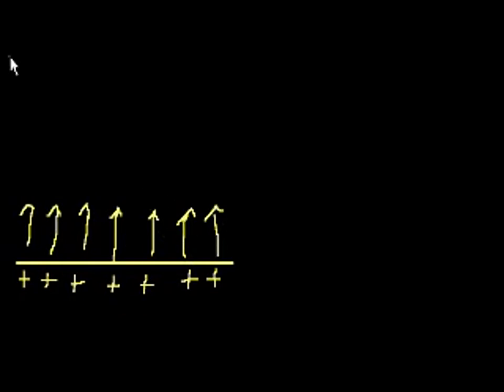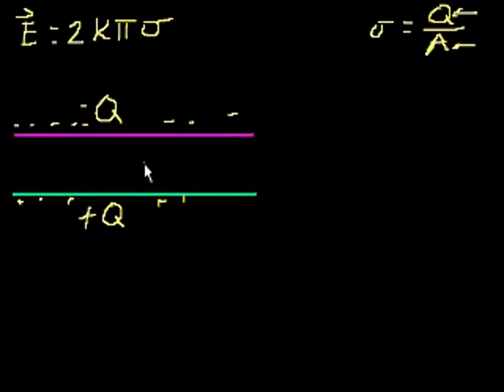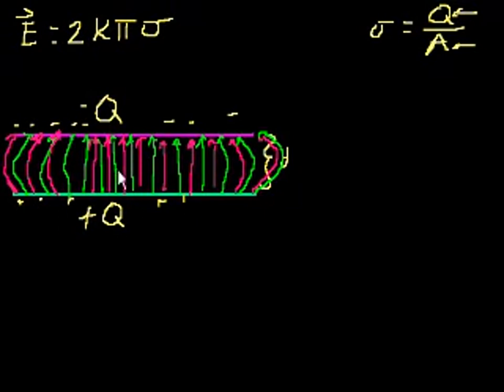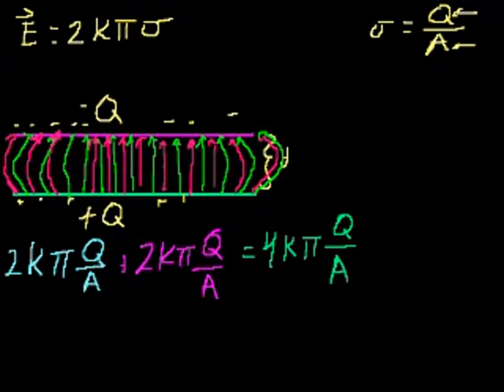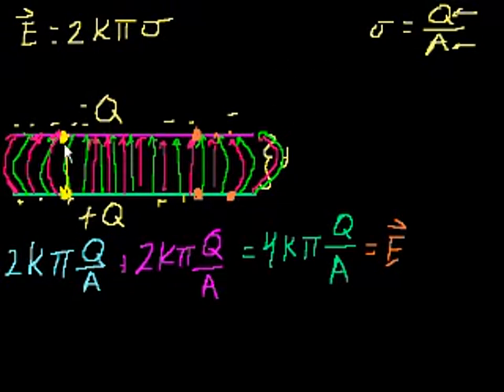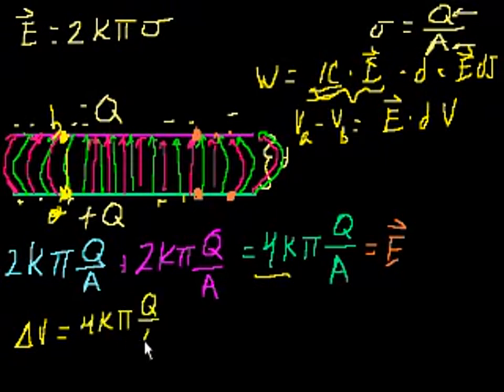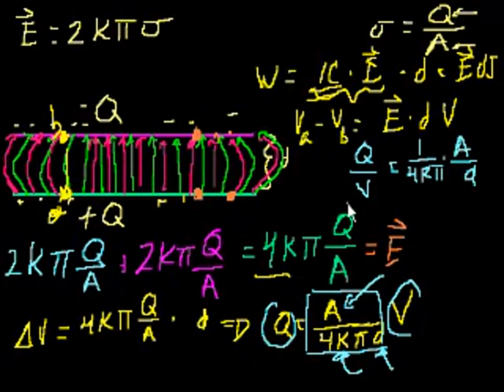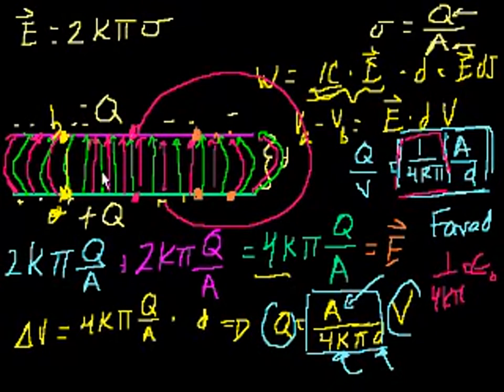Capacitance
Happy Learning! 🌟